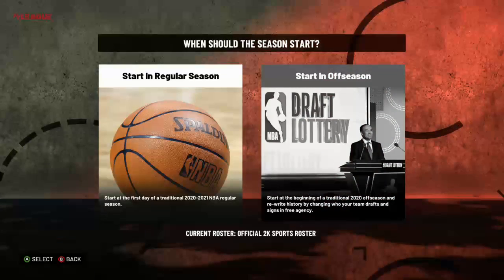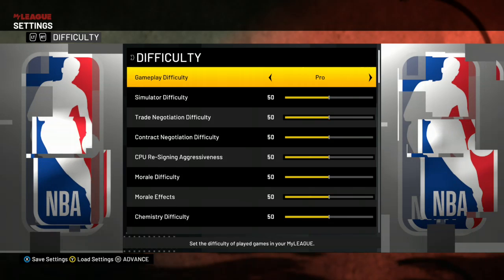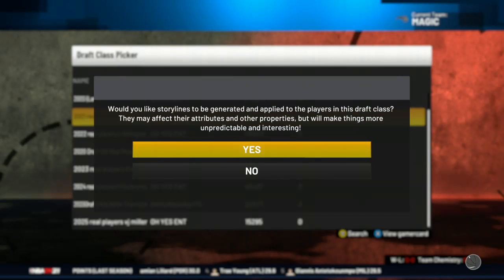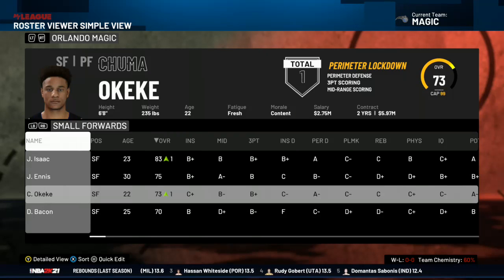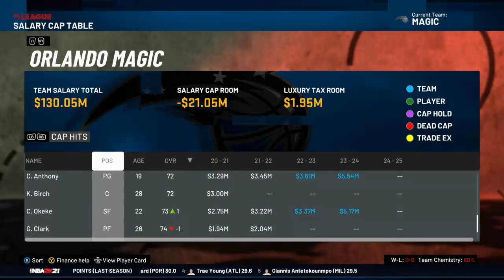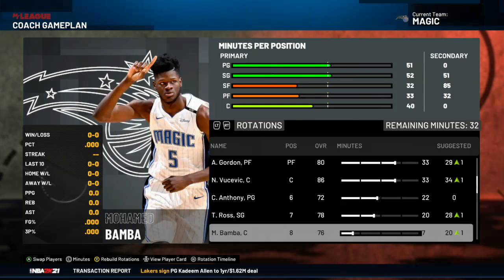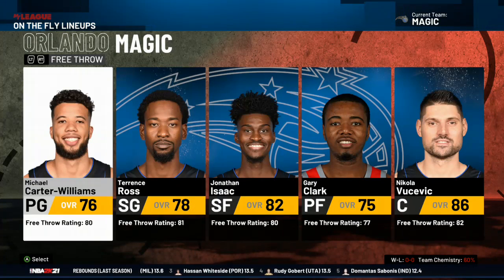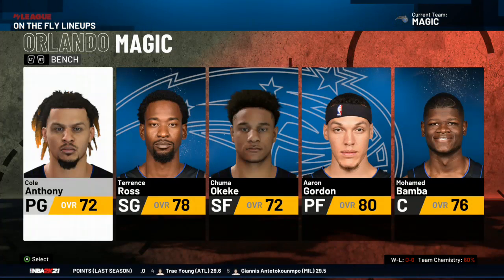NBA2K21 - Orlando Magic MyLeague Setup Episode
Here I set up my MyLeague with the Orlando Magic.